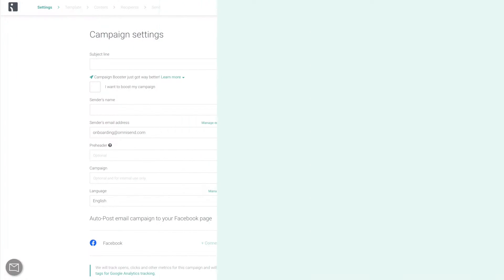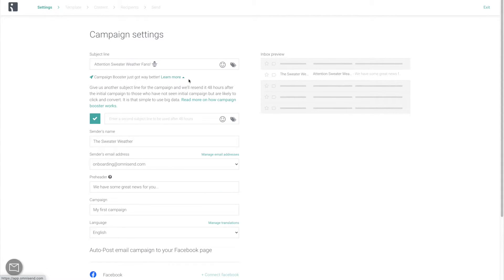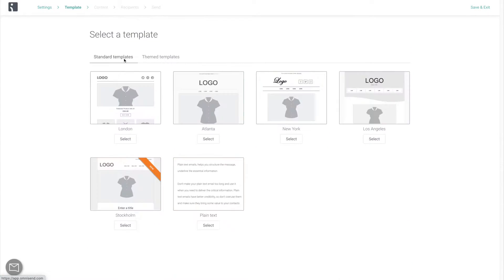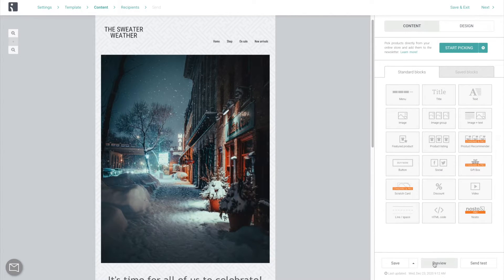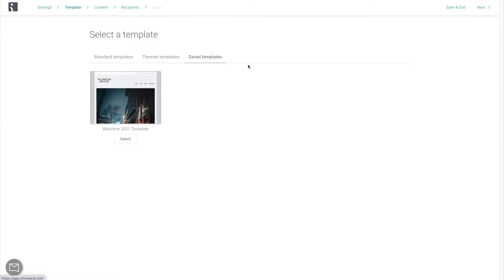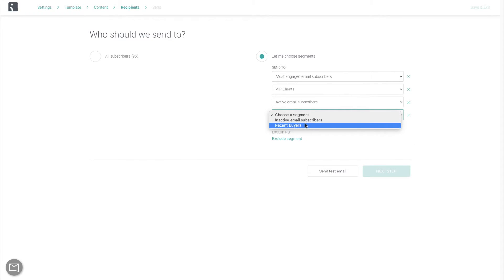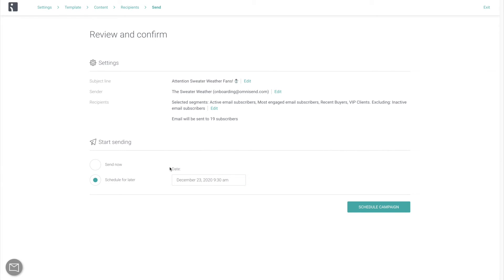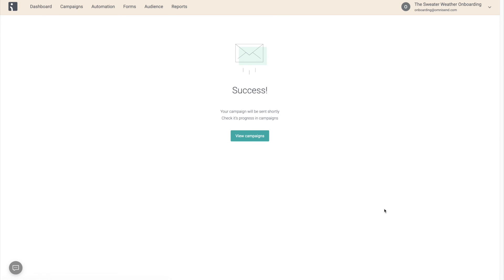Ecommerce Email Marketing: How to Design & Send Your First Campaign 💌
In this video, you'll learn the basics of designing and sending your first email campaign. We'll cover essential campaign settings and how to choose email templates. Finally, we'll guide you through selecting the right recipients for your campaign, so you can maximize engagement and achieve your email marketing goals.

Check our features.

🕗 TIMESTAMP
0:00 Campaign settings
0:53 Templates
1:40 Design theme
1:53 Preview & test
2:04 Save as template
2:24 Choosing recipients
3:20 Review & confirm